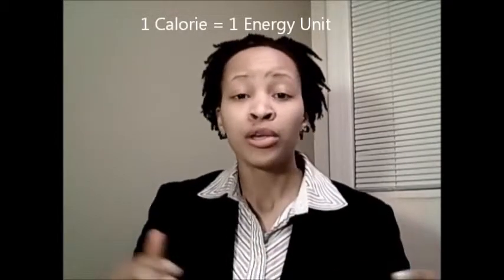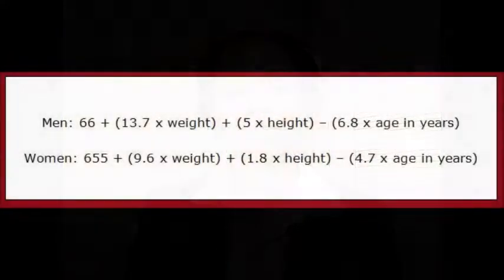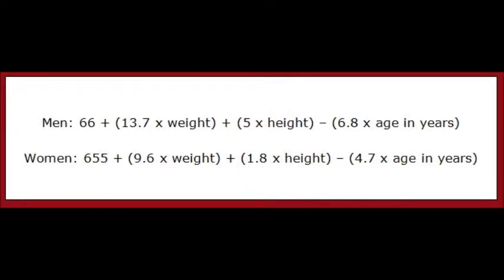Calories, How much is too much? Design Your Body Fitness Tips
Guidelines on using your caloric intake to help you lose weight

Schedule your session with me

Watch, comment and share!

My name is Coach Cailah and I'm an elite Online Personal Trainer and Nutrition Coach for clients nation-wide. I create custom fitness and/or meal plans for individuals who have the motivation, but just need guidance on the how-to. Let me be your coach, let me hold you accountable, let me take the guess work out of your daily routine.

Bio:
With 13 years’ experience in the fitness and athletic performance industries, Coach Cailah is the one you seek when you want results.

Her motto is, ‘Design Your Body’, and for the past 13 years, she’s been helping hundreds of clients lose thousands of pounds and eliminate dozens of medications. Through both her Design Your Body Academy Online Coaching Programs and speaking endeavors, Coach Cailah makes a serious impact on body fat, nutrition, health and performance nationwide.

Coach Cailah travels the country speaking on Health, Nutrition and Fitness. She holds the Certified Strength and Conditioning Specialist (CSCS), Health Coach (HC) and Personal Trainer (CPT) certifications, along with both a bachelors and master’s degree in the Coaching Education, exercise Physiology and Fitness Management.

She is also a competitive powerlifter (63kg) and aspiring bikini athlete.

With an unconventional style, Coach Cailah applies her nutrition, athletic performance, weight lifting and various individualized tactics allowing her to create the most amazing workout plan possible for you.

With thousands of pounds lost, hundreds of lives changed, dozens of medications dropped and a hand full of gold medals... Will you be next?

Always consult a physician before starting any exercise program. Use of this information is strictly at your own risk. Cailah Brock will not assume any liability for direct or indirect losses or damages that may result from the use of information contained in this video including but not limited to economic loss, injury, illness or death.